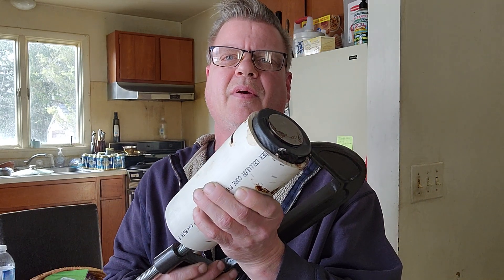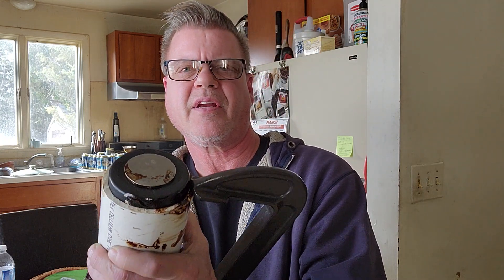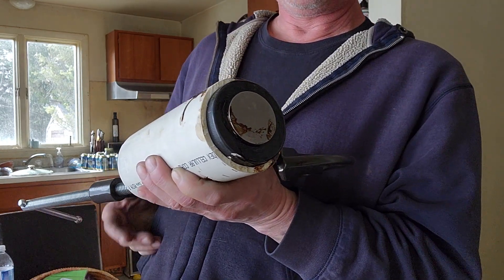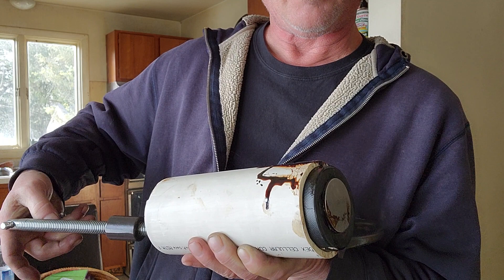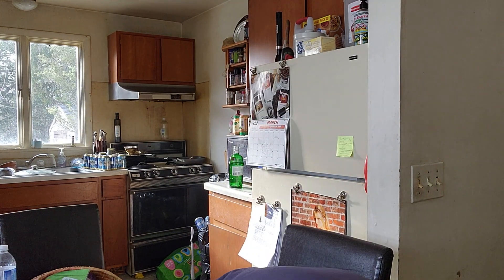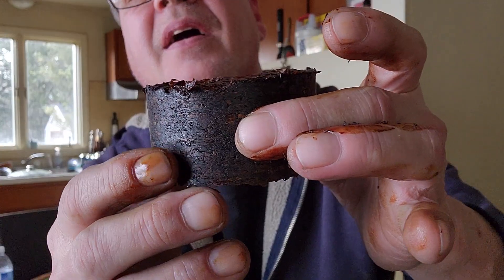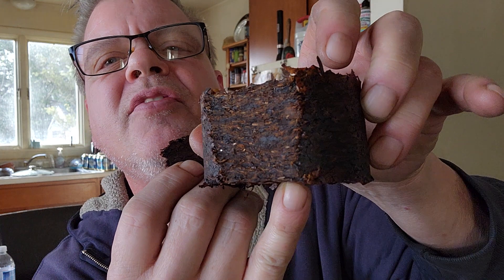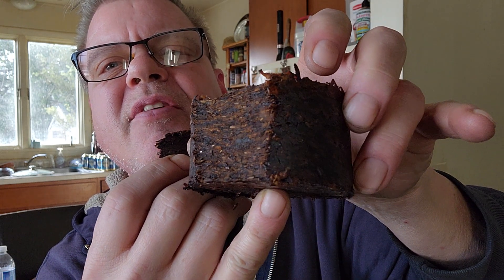Pressing Pipe Tobacco PT 3 and a taste test 03/16/2023